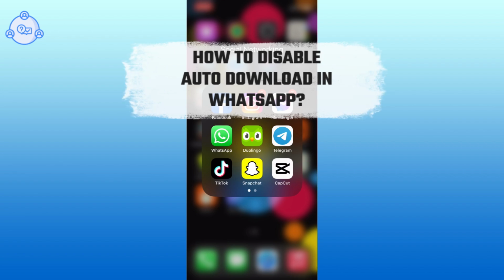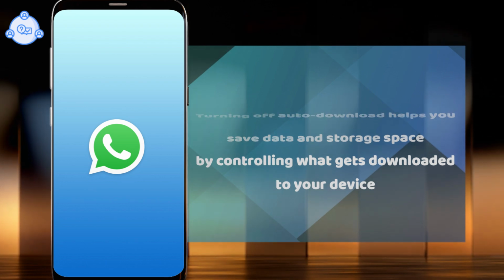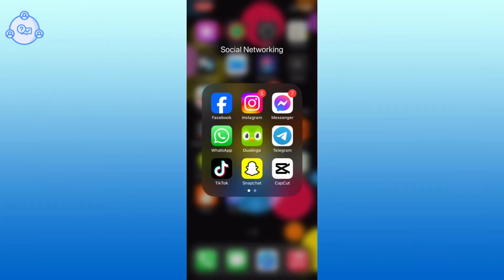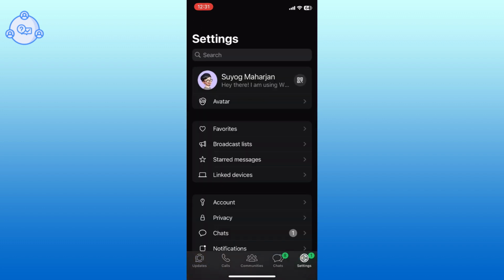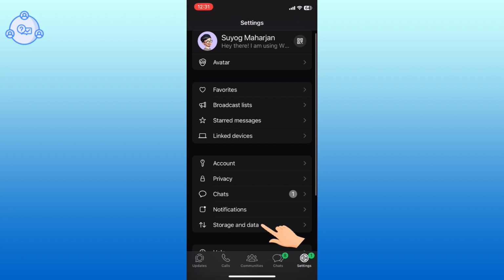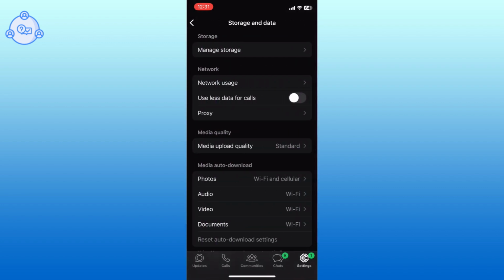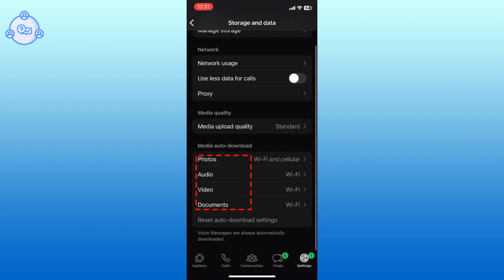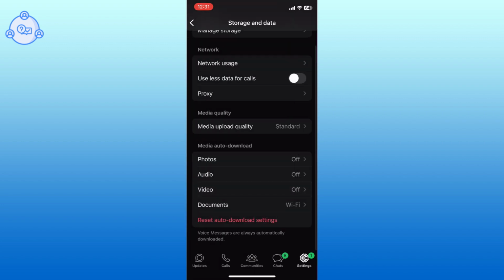How To Disable Auto Download In WhatsApp in iPhone | ONE STOP SOLUTION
In this step-by-step tutorial by One Stop Solution, learn how to disable auto-download in WhatsApp on your iPhone. Auto-download can consume a lot of data and storage by automatically saving photos, videos, and documents sent in chats. By turning off this feature, you can control which media files to download manually, helping you save both data and space on your device. This video provides a simple guide to adjusting your settings, so you can prevent unwanted files from cluttering your iPhone.